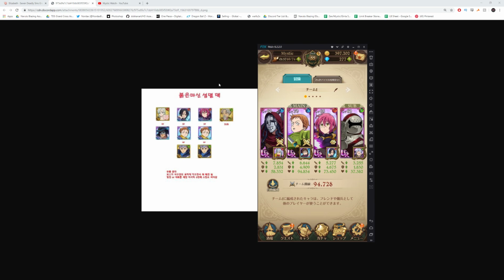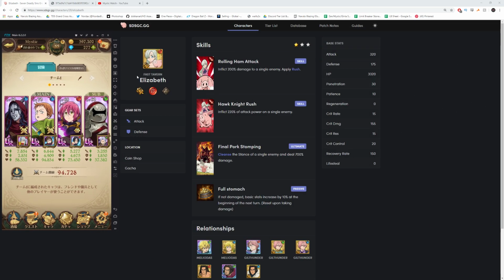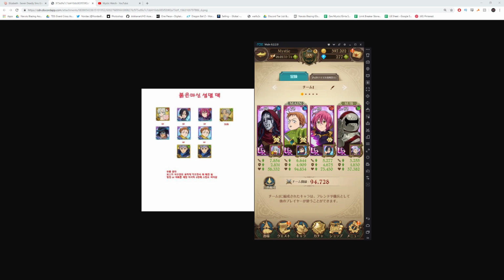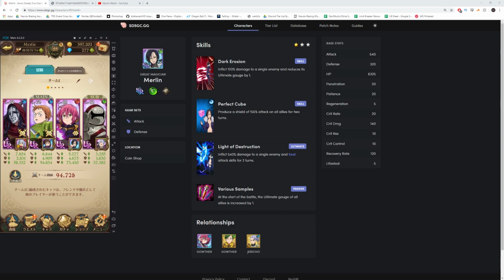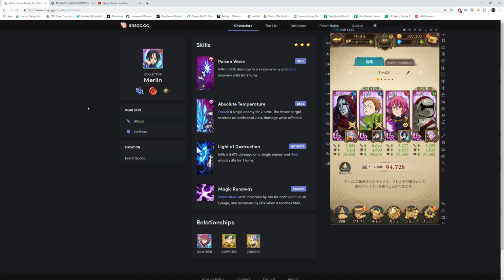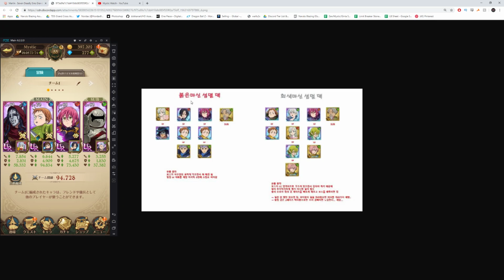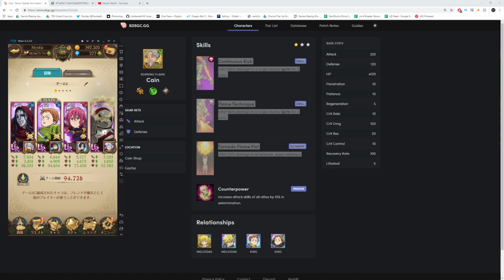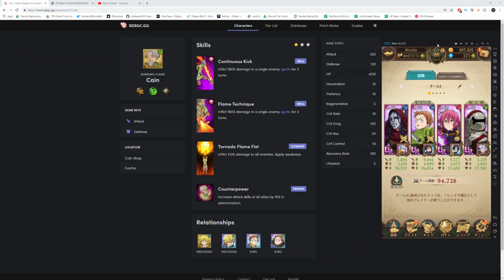Extreme Red Demon TEAMBUILDING GUIDE! Best Units to Bring! | Seven Deadly Sins Grand Cross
Starting to drop more guides, this one is going to be on teambuilding for extreme red demon!

Title: Extreme Red Demon TEAMBUILDING GUIDE! Best Units to Bring! | Seven Deadly Sins Grand Cross